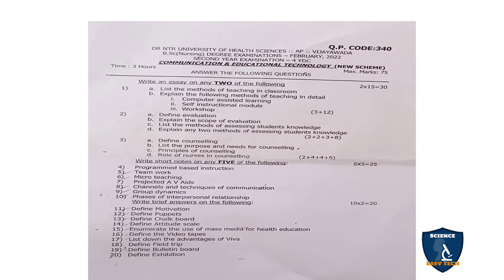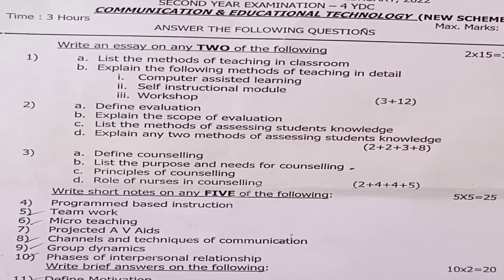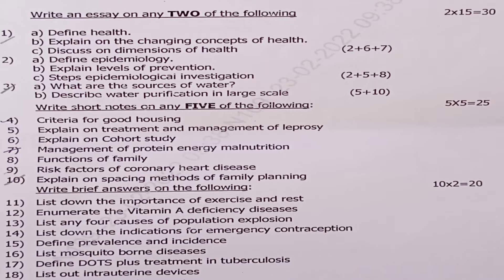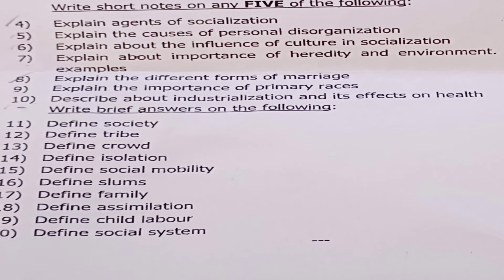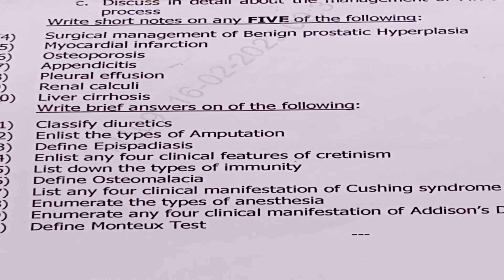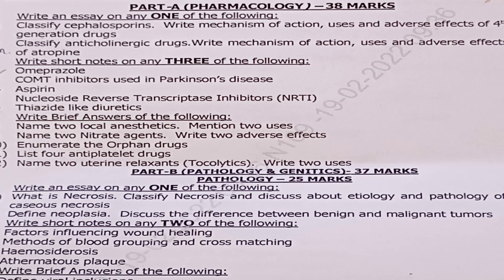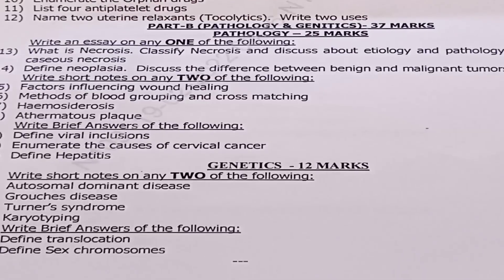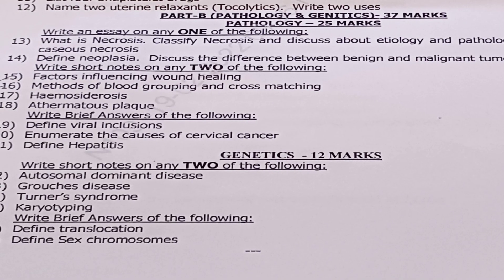Question paper for Bsc Nursing second year students|Previous year question paper| Feb 2022|Dr NTRUHS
Bsc nursing second year question paper link

sociology question papers for bsc nursing students
# question paper#
# sociology question paper
Bsc nursing#
Bsc nursing question papers
Dr. NTR University of health sciences
Dr Ntruhs
Medical surgical nursing question paper for Bsc Nursing second year
community health nursing 1 question paper for Bsc Nursing second year
Pharmacology, pathology and genetics question paper for Bsc Nursing second year
Communication and education technology question paper for Bsc Nursing
Nutrition and biochemistry question paper for Bsc Nursing firstyear
Bsc Nursing firstyear question paper by Dr. NTR University of health sciences

English question papers for Paramedical Students
English question papers for Post basic bsc nursing students
previous year question papers for English for Bsc Nursing first year students